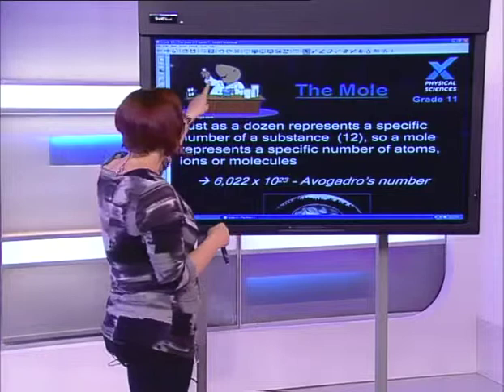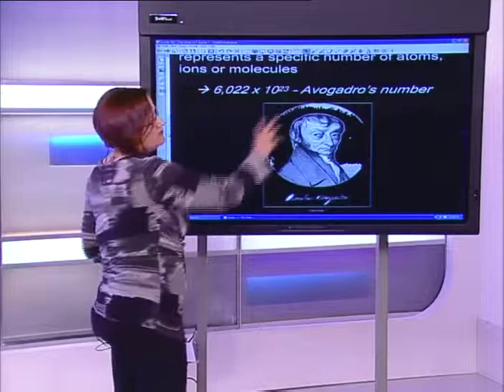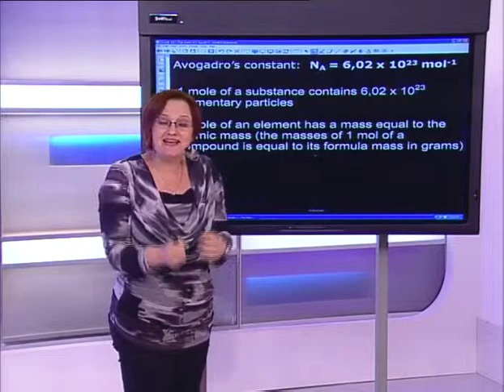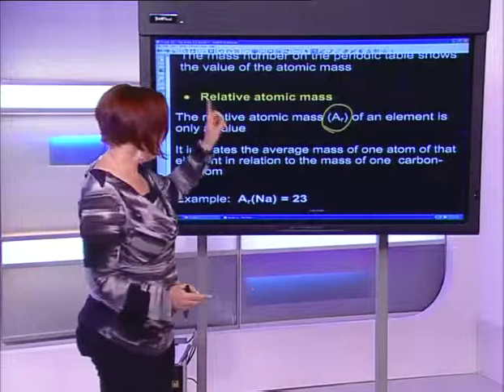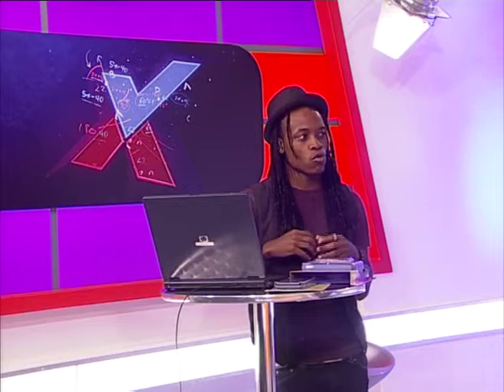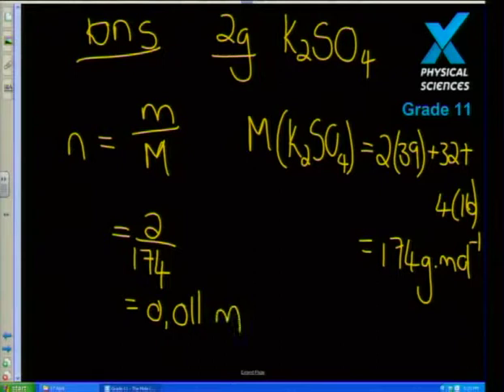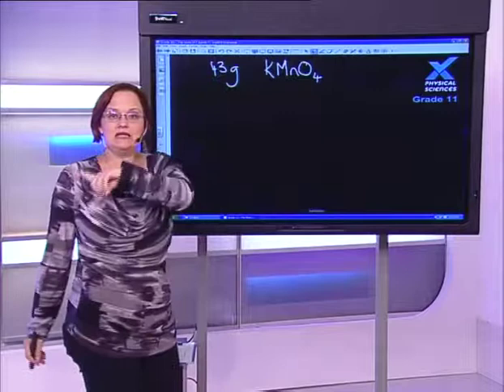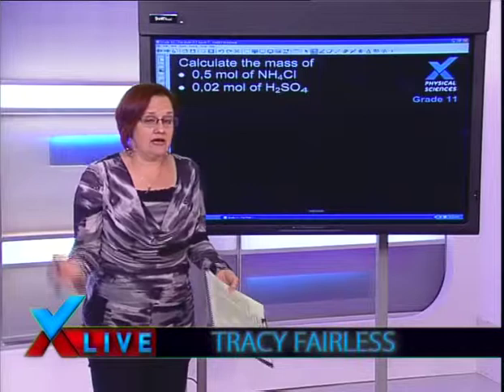Show 9: Introducing The Mole- Whole Show (English)